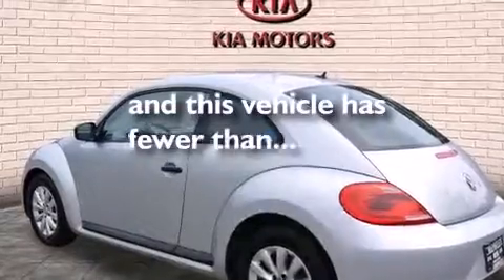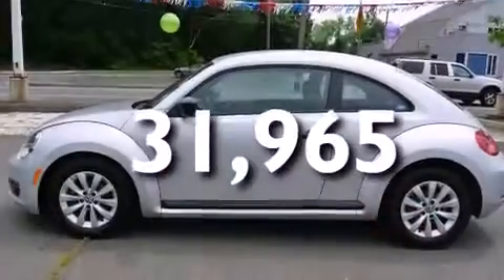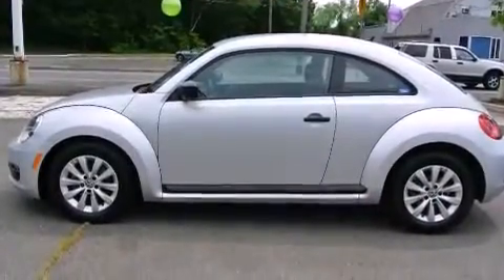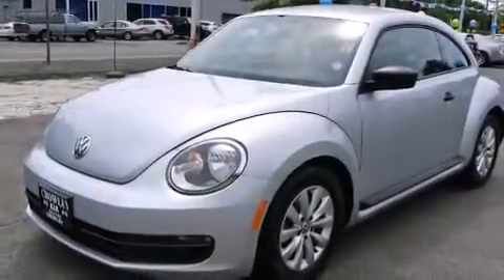2013 Volkswagen Beetle Bristol CT 06010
We've been honored to serve the Bristol CT area , we promise that your experience at our dealership will exceed your expectations ! Year : 2013 Make : Volkswagen Model : Beetle Engine : 2.5L 5 Cyl. Sequential-Port F.I. Trans . : Not Specified Exterior : Gray Miles : 31,965 Crowley Kia 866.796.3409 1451 Farmington Ave Bristol , CT 06010 Preowned 2013 Volkswagen Beetle Bristol CT